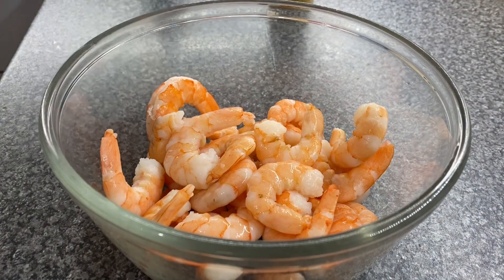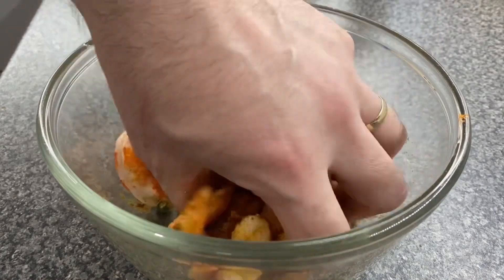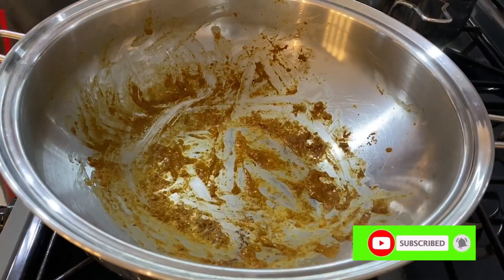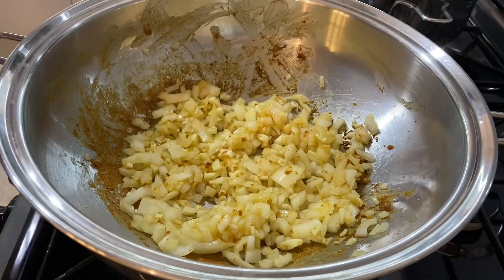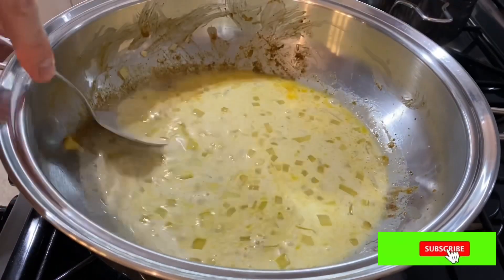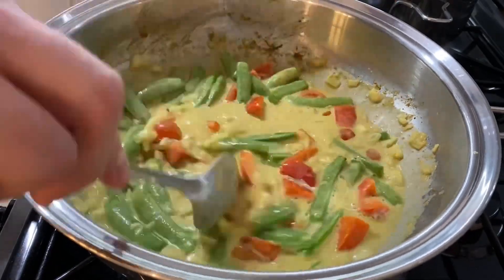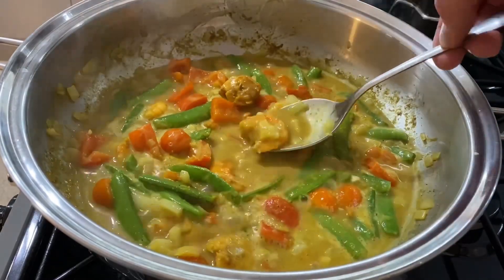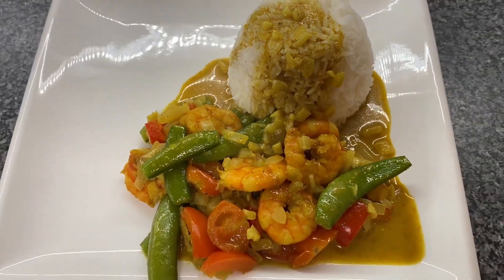Curry | Prawn | King Prawn Curry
My king prawn curry is super simple to make and can be ready within 20-25mins. Super tasty and full of flavour.

Ingredients:

300g king prawns
1 table spoon all purpose seasoning
1 table spoon curry powder
1 table spoon fish sauce

1 onion (diced)
5 cloves garlic (diced)
1 table spoon curry powder
1 tin (400ml) coconut milk
Red bell pepper (1 inch pieces)
Handful cherry tomatoes (cut in halves)
150 sugar snaps

See video for full method and cooking procedure.